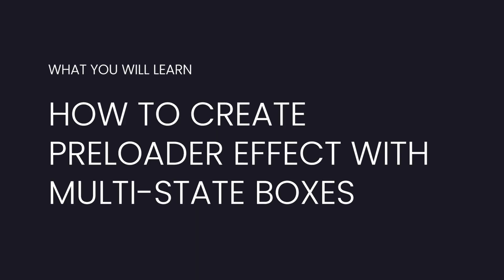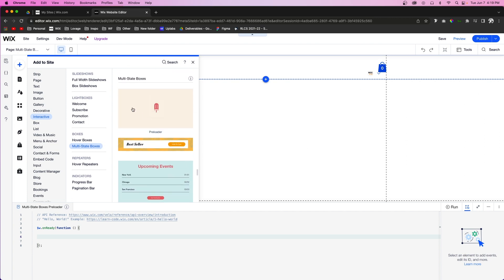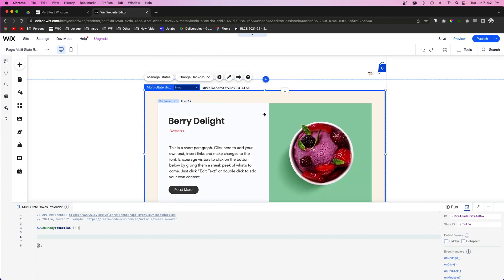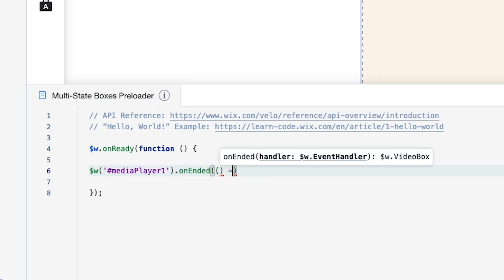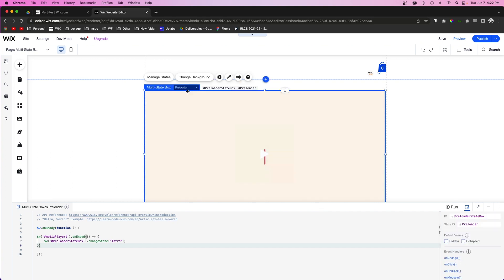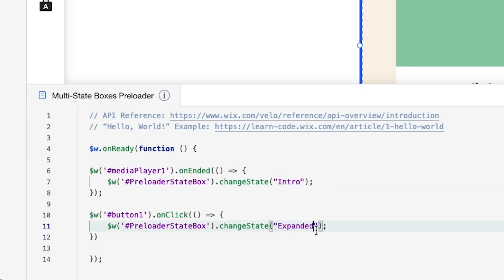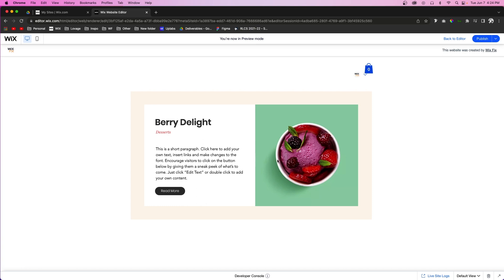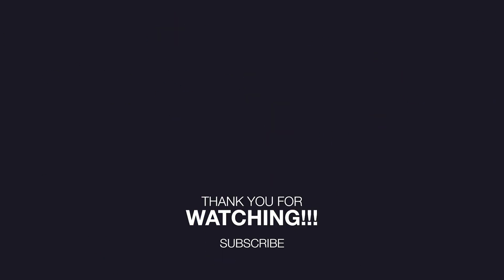How to Create a Pre-loader with Multi State Boxes in Wix | Wix Fix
In this video, you will learn how to create a preloader in Wix using Multi-State Boxes and just a little bit of code.